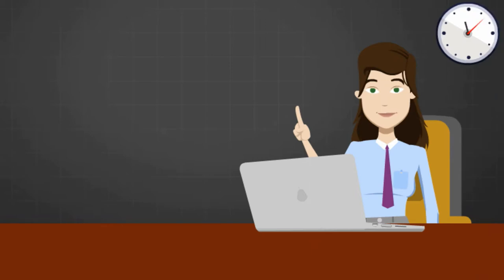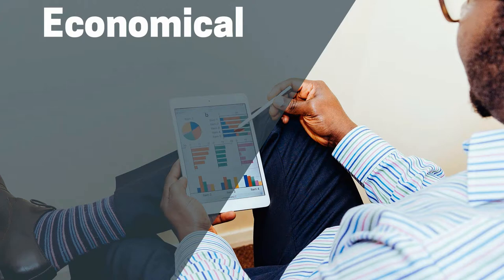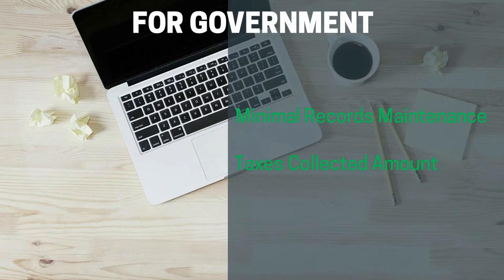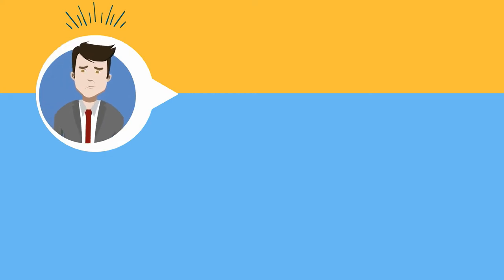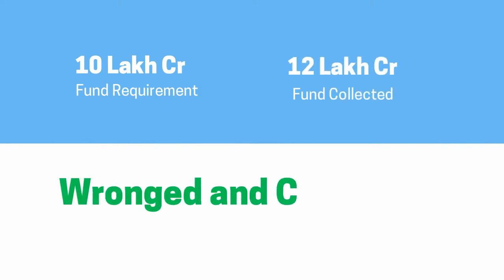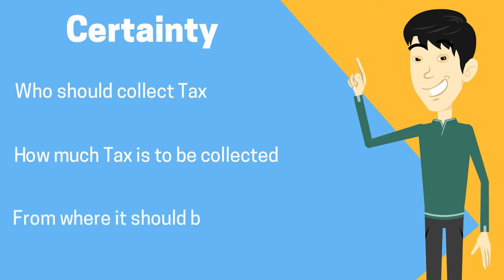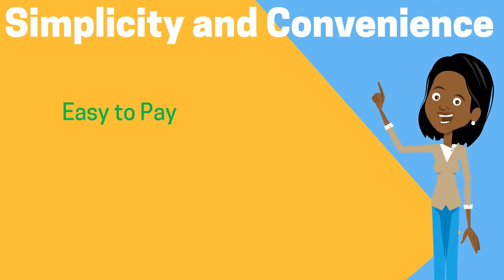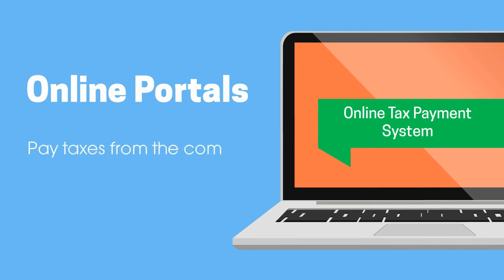GST Lecture 10 - Requirements of an Effective Taxation System | Enterslice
In this section, we will cover Composition scheme and all the aspects related to it. Before we proceed to dig in deep into the topic, let’s try to understand,
• what it means to have an effective taxation system.
• How earlier tax regime failed to be an effective one
• And how GST overcame the shortcomings posed by the old indirect tax regime.

You can also call our customer support at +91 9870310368